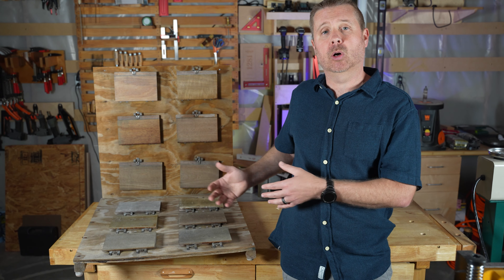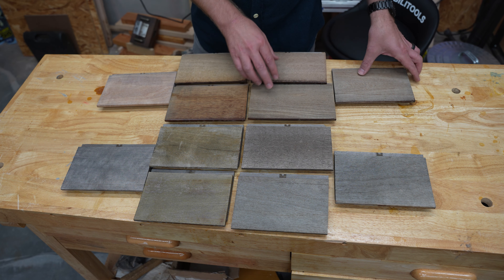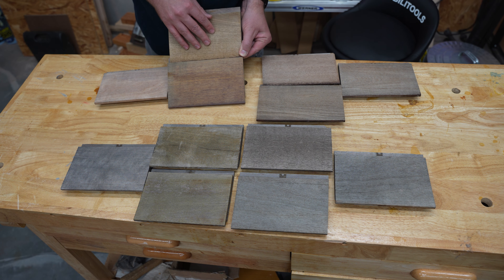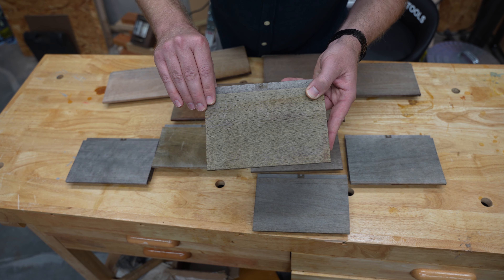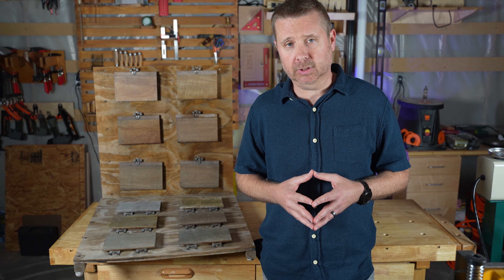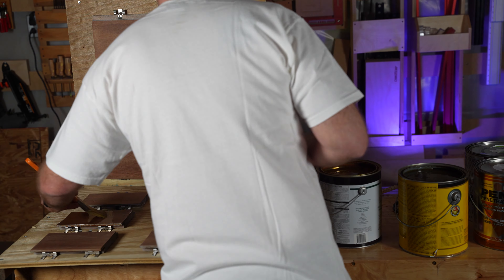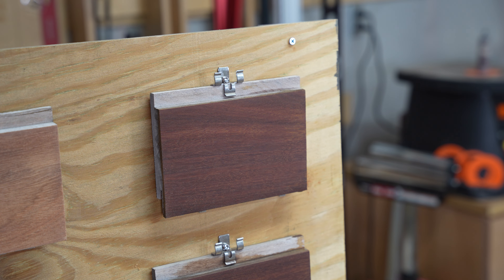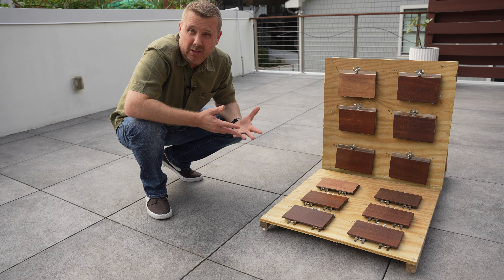Ipe Oil Product Shootout - Part 2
Looking for the best Ipe finish? We pit five different Ipe Oils against one another to see how they do. These are the results after year one. Here's Part 1

The Five Oils:
Armstrong Clark Hardwood/Ipe Stain
Cabot Australian Timber Oil
Deckwise Ipe Oil Plus
Messmer's UV Plus Hardwoods
Penofin Hardwood Stain